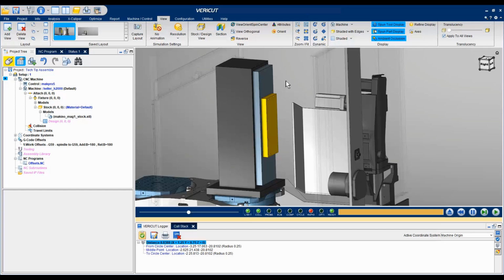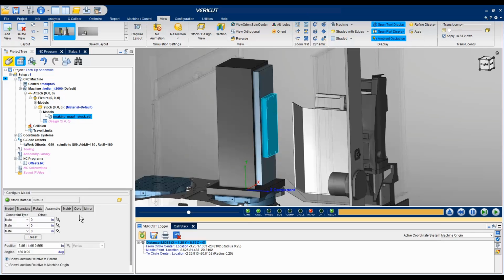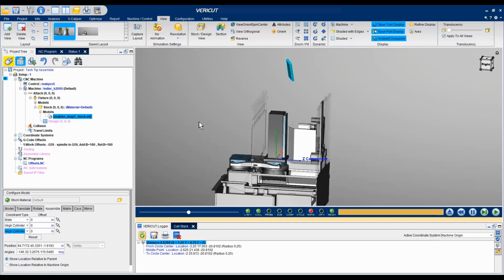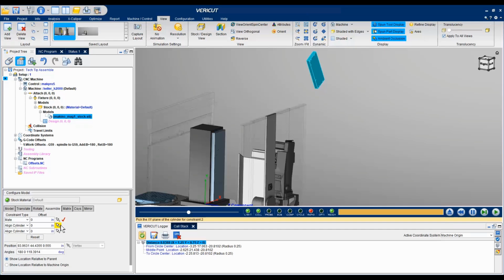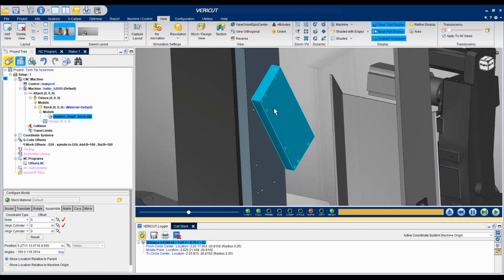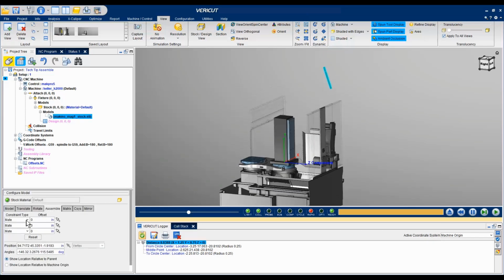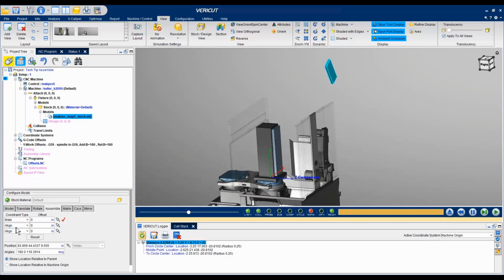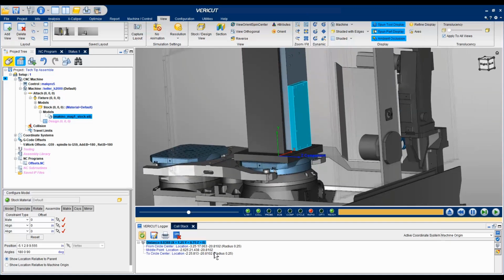Tech Tip: Using Assemble Constraints